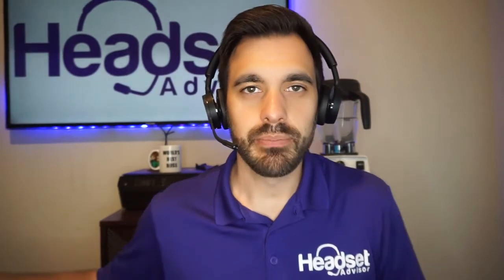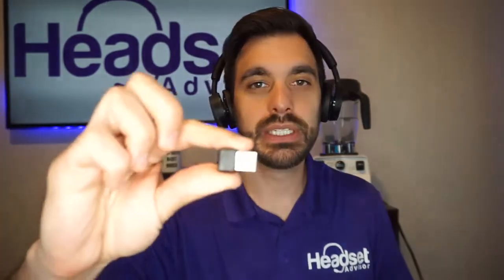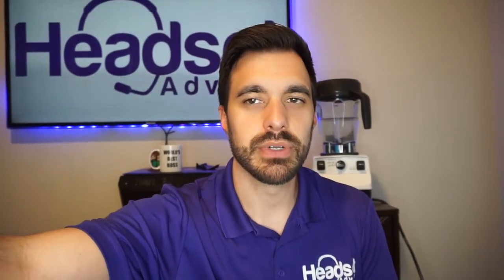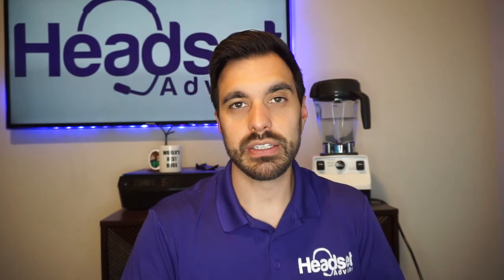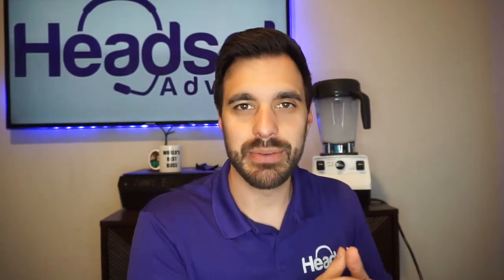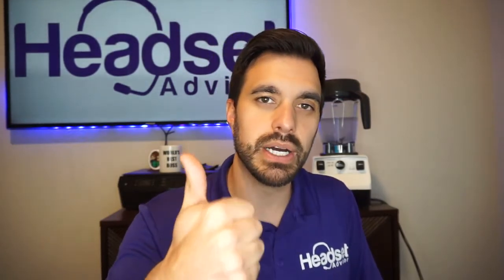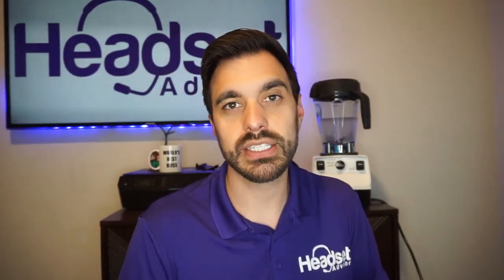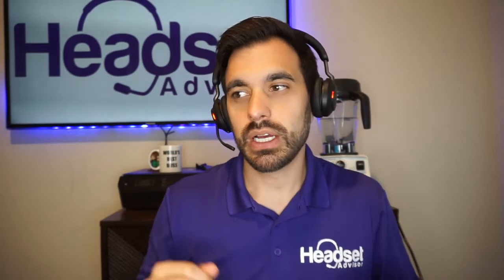Jabra Evolve2 65 vs Poly Voyager 4220 - MIC TEST SHOWDOWN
Of the flagship headsets between Jabra and Poly which one sounds better? In this video we demonstrate the microphone quality and test it through a blender to see how well the noise cancelling feature works on both models.

If your looking for either headset you can find them below on Amazon.

Jabra Evolve2 65 Bluetooth Headset
Poly Voyager 4220 Bluetooth Headset